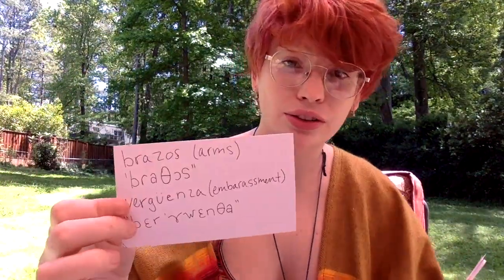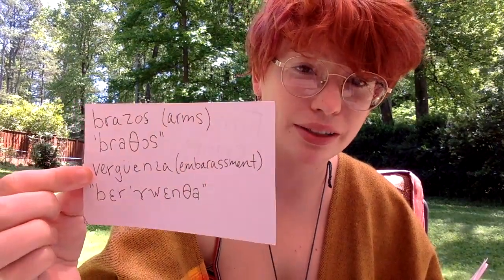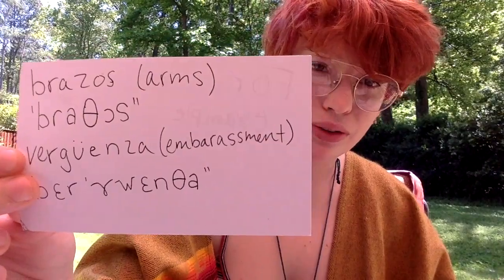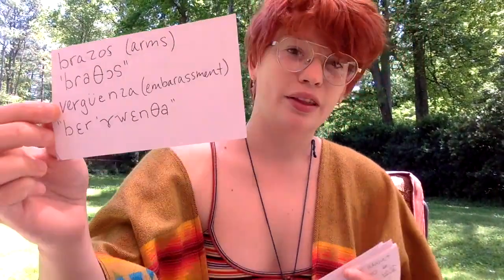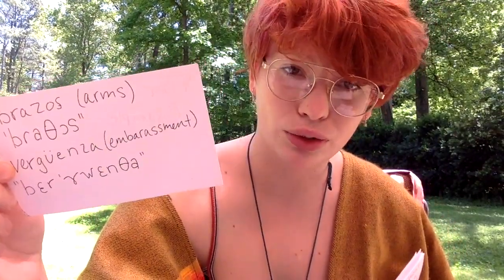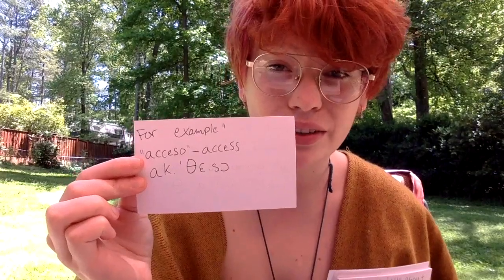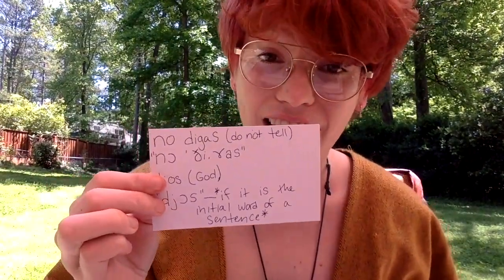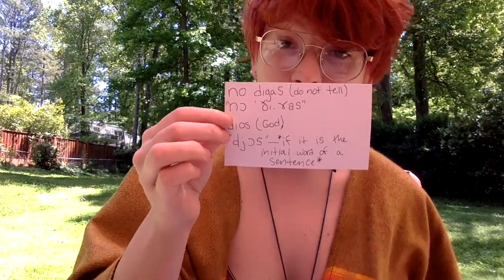The Differences Between Castilian Spanish Vs. Latin American Spanish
This video is about The Differences Between Castilian Spanish Vs. Latin American Spanish